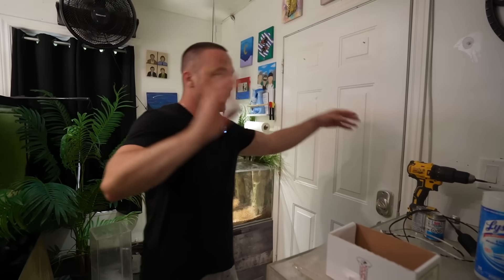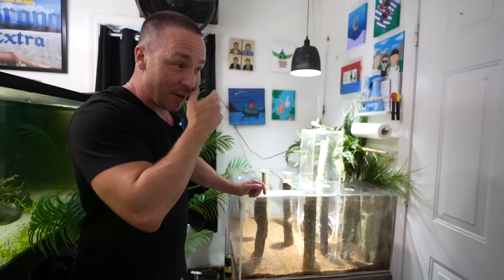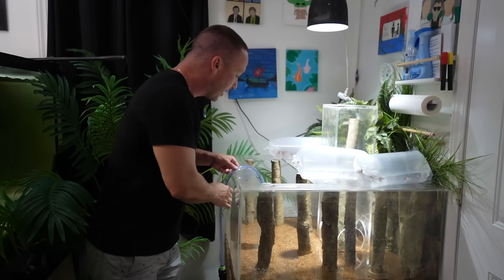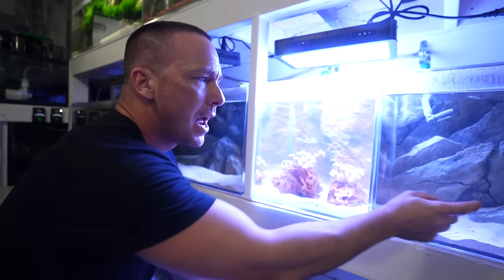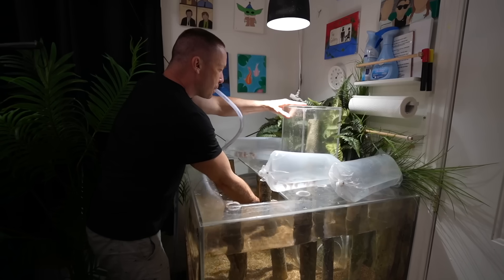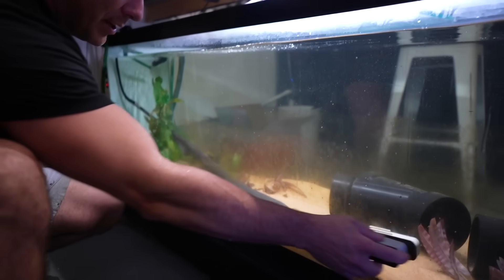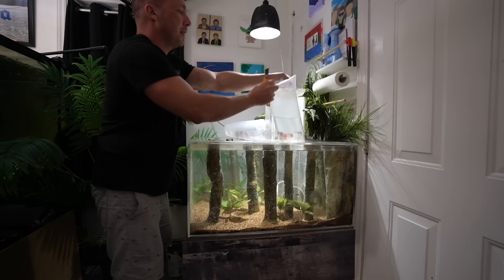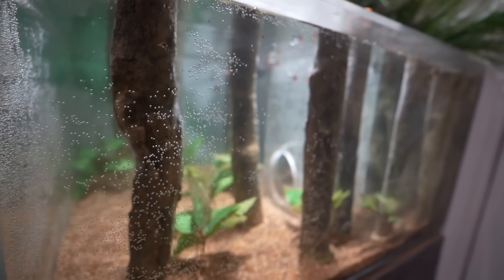The Guppy aquarium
Tamara's channel @ADayWithT